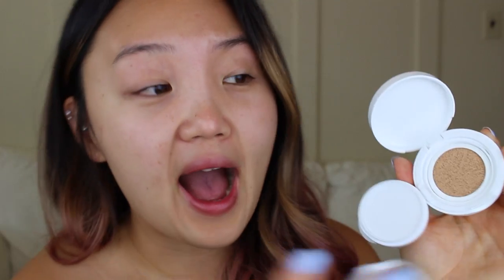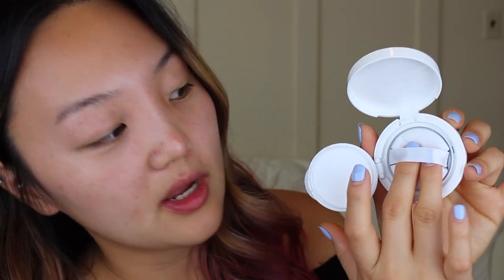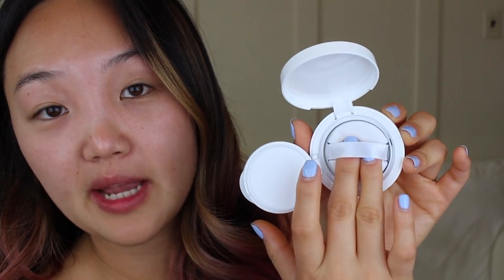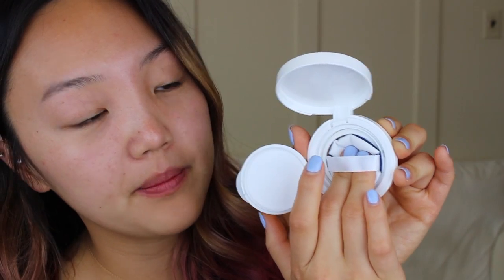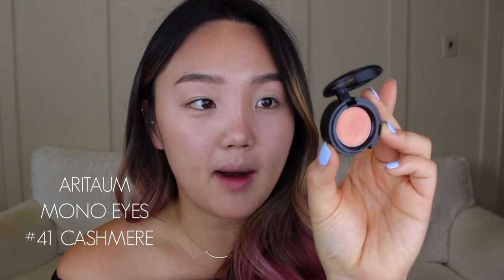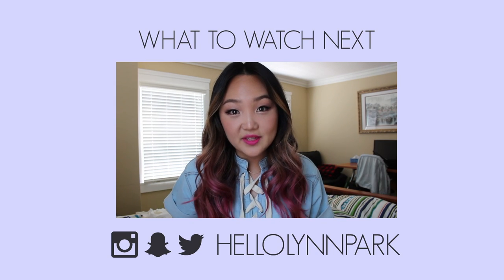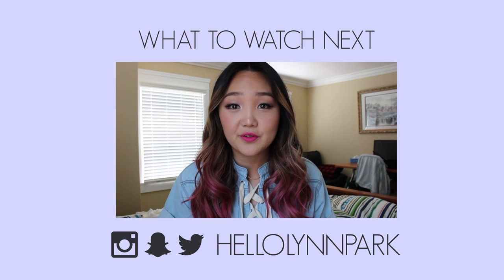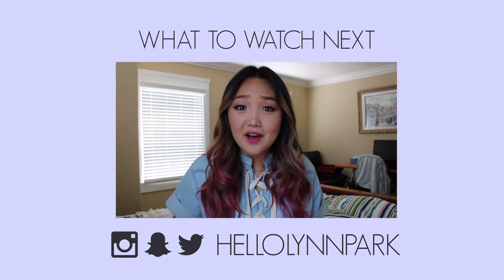Cushion Compact Pro Tips + Natural Everyday Makeup | hellolynnpark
Hello! I want to share some pro tips I picked up from the Aritaum k-beauty workshop at KCON LA this year. In particular, I finally learned how to properly use a cushion foundation from a professional Korean makeup artist. I also incorporated the IOPE Air Cushion in a natural, everyday makeup look. I hope you find this helpful!

Iope Air Cushion XP
Pony Effect Nice Shading Powder Behind Story
Benefit Goof Proof Brow Pencil #4
Aritaum Mono Eyes Pressed Eyeshadow No.41
Clio Pro Single Shadow S58 Just a Dream
Pony Effect Mirage Highlighter Lucid Dream
I’m Meme Eyeliner EL01 Smoke Black
Maybelline The Falsies Big Eyes Waterproof Mascara Very Black
Pony Effect Personal Cheek Call You Mine
Pony Effect Fluid Lip Tint Romantic Breath

Expires 8/31/16

♡ Lynn